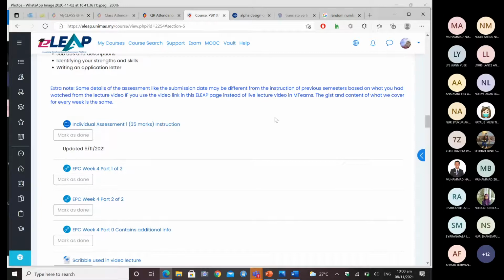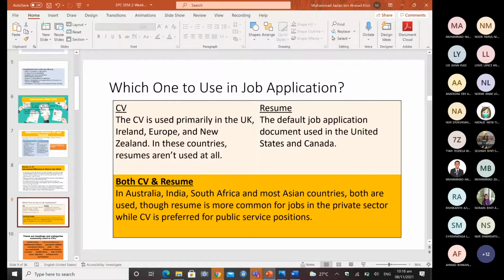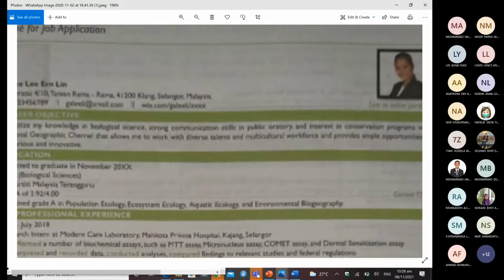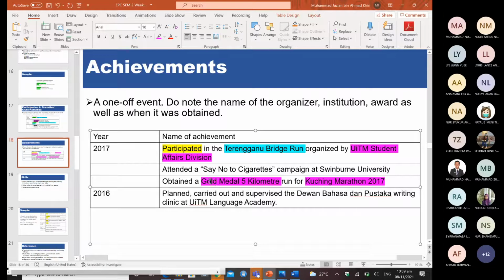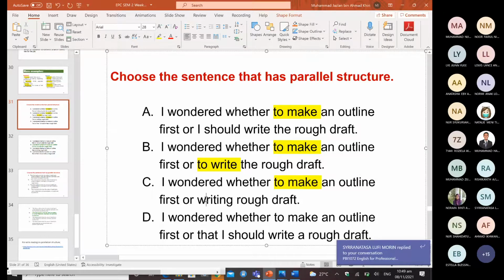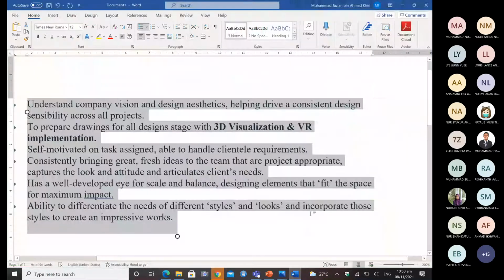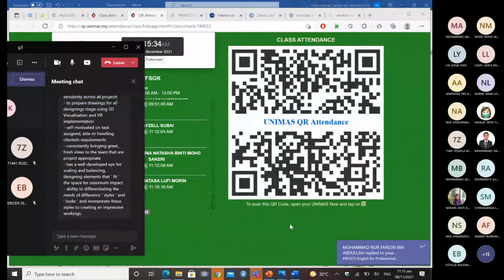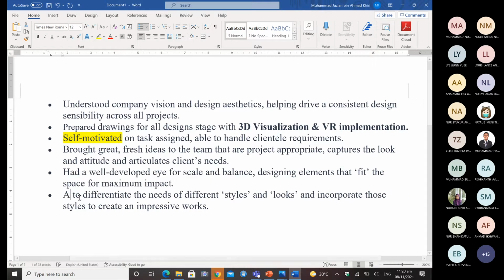Week 5 written CV